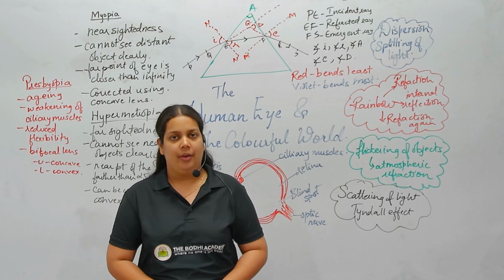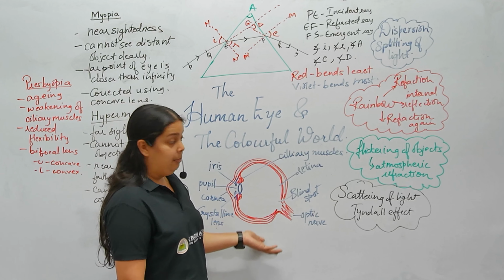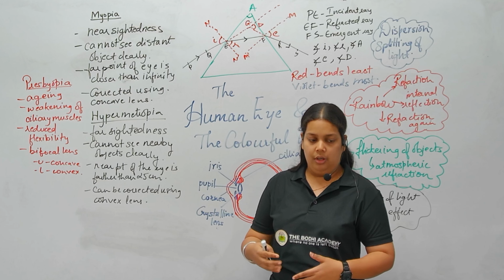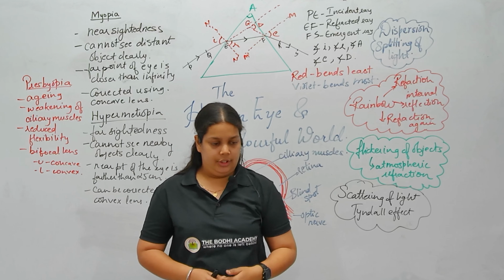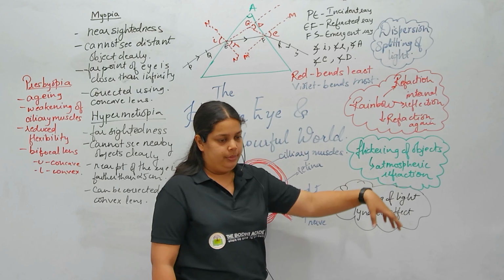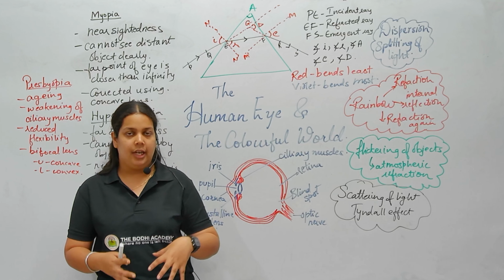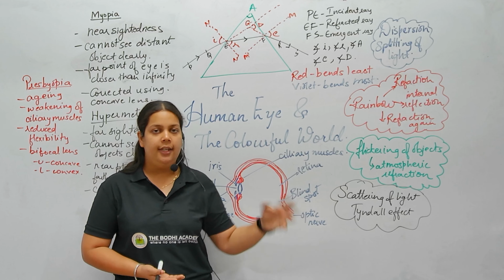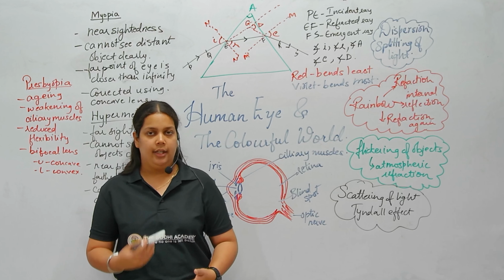Class 10 Science | The Human Eye & the Colourful World – One Shot Revision | Full Chapter Explained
This video by The Bodhi Academy covers the complete Class 10 Science chapter The Human Eye & the Colourful World in one shot, perfect for quick revision and board exam preparation.

🎯 What’s Covered:
✔️ Structure and working of the human eye
✔️ Defects of vision (Myopia, Hypermetropia, Presbyopia)
✔️ Correction using lenses
✔️ Refraction of light through a prism
✔️ Dispersion of light and formation of spectrum
✔️ Atmospheric refraction (Twinkling of stars)
✔️ Scattering of light (Tyndall effect)

📚 Ideal For:
Class 10 SSC students & last-minute revision

🏆 Why Watch:
🔸 Simple and clear explanations
🔸 Exam-focused content
🔸 Complete chapter in one video

📍 The Bodhi Academy – Panjim, Goa
✔️ SSC & HSSC Coaching
✔️ BBA, Law & MBA Entrance Preparation
✔️ Goa SSC & GPSC Coaching
✔️ Commerce & Science (9–12)

🎓 Results:
HSSC 2024: 91.30%, 88%, 85.40% & more
SSC 2024: 88%, 87.66%, 85% & more

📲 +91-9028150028